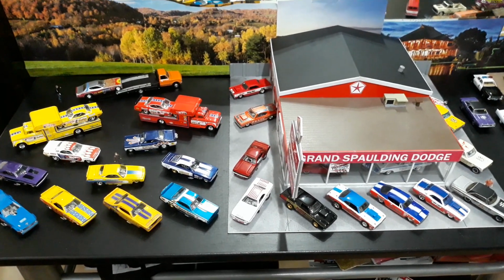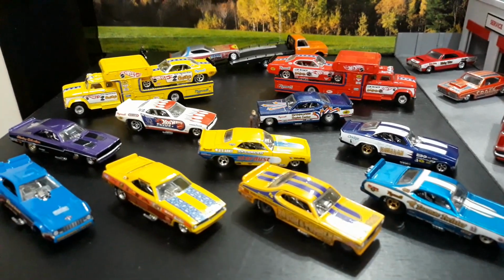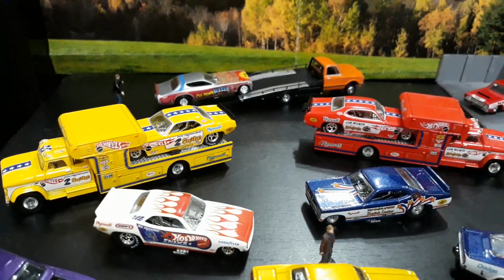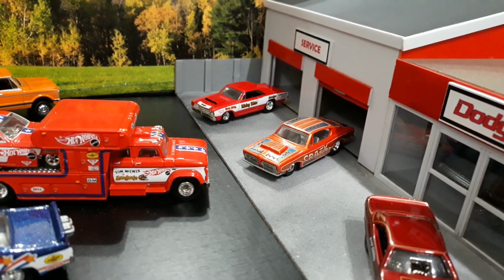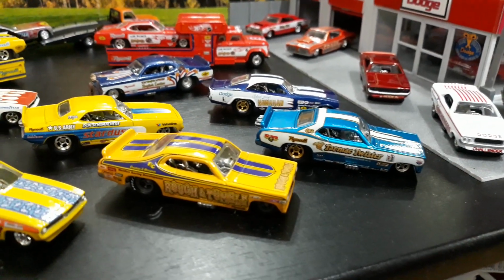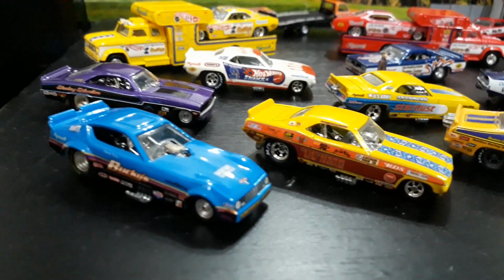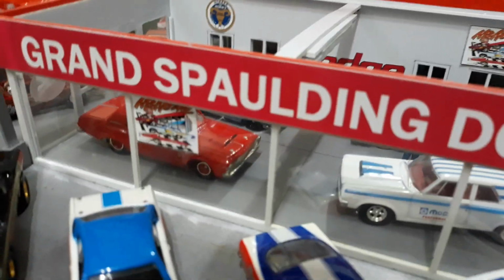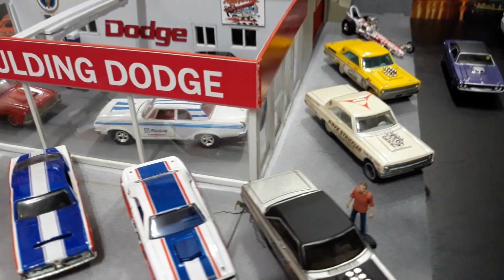1/64 Mopar NHRA Drag Racing icons at Mr. Norms Grand Spaulding Dodge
Tribute to some of Mopars biggest Drag Racing legends in 1/64 scale from Hot wheels and Johnny lightning